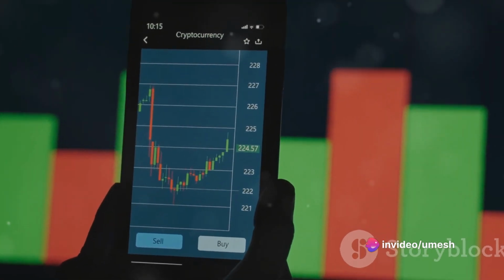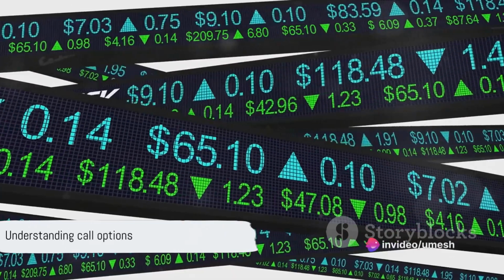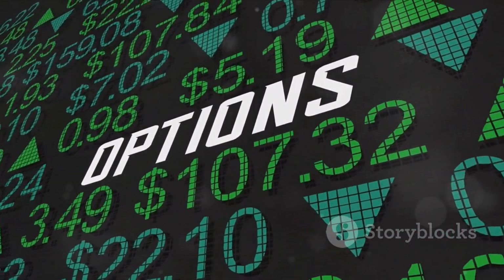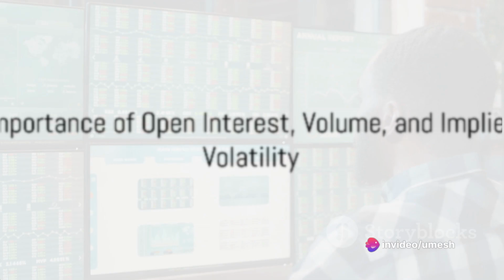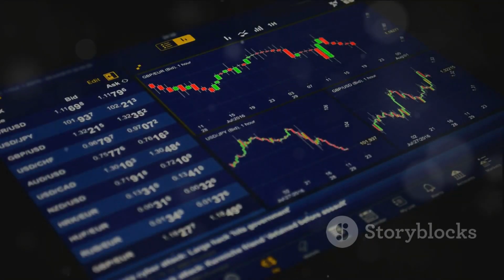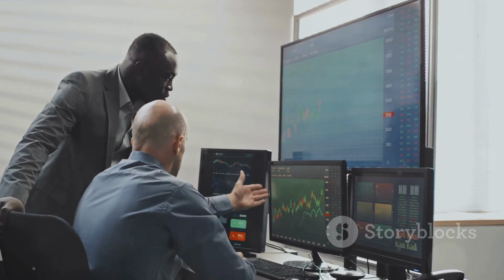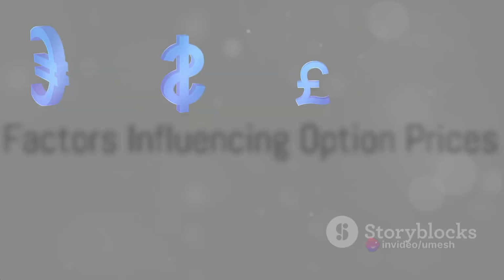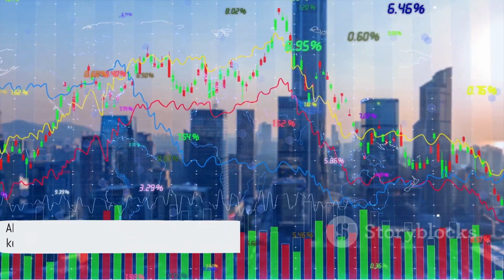Mastering Option Chain Analysis A Beginners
🚀 Unlock the potential of your options trading journey with our latest video, "Mastering Option Chain Analysis for Beginners!" 📈 Whether you're just starting or looking to enhance your trading skills, this comprehensive guide will empower you to navigate the complexities of option chains with confidence.

🔍 What's Inside:
Embark on a learning adventure as we demystify option chains, breaking down the essential elements for beginners. From understanding call and put options to analyzing open interest and implied volatility, we guide you through each step with clarity and simplicity.

🌐 Why Option Chain Analysis Matters:
Discover why option chain analysis is a game-changer for traders. Explore the significance of strike prices, premiums, and the Greeks in making informed decisions that align with your trading goals.

🔑 Key Takeaways:

Gain a solid understanding of how option chains work.
Learn to analyze open interest and volume for better decision-making.
Understand the impact of implied volatility on option prices.
Choose the right option contract based on your market outlook and risk tolerance.
Uncover the power of the Greeks in shaping your options trading strategy.
📈 Empower Your Trading Journey:
Equip yourself with the knowledge to navigate option chains confidently. Whether you're a novice or looking to reinforce your skills, this video is your go-to resource for mastering Option Chain Analysis.

🔗 Educational Resources:
Deepen your knowledge with additional resources provided in the video. Expand your understanding and take your options trading to new heights.

Together, let's empower the trading community with knowledge and expertise.

🎓 Level Up Your Trading Game:
Ready to elevate your options trading game? Click play and embark on the journey to mastering Option Chain Analysis. Your success in the options market begins here! 🚀📊 OptionsTrading OptionChainAnalysis TradingForBeginners 🌟